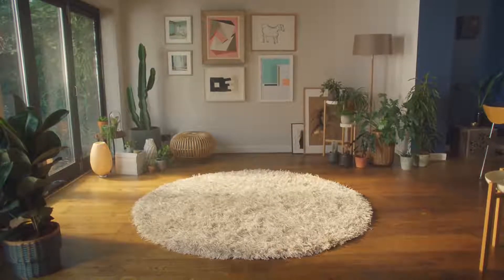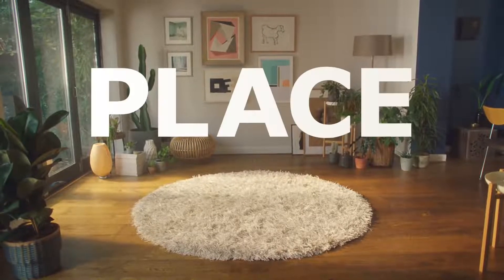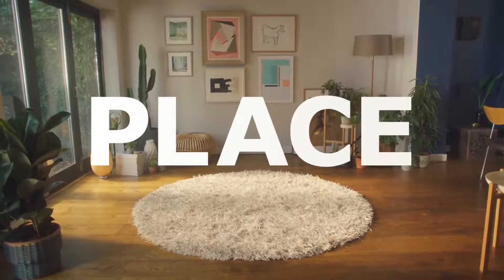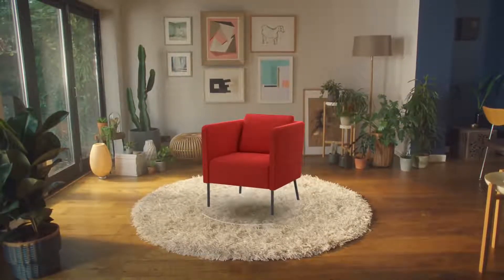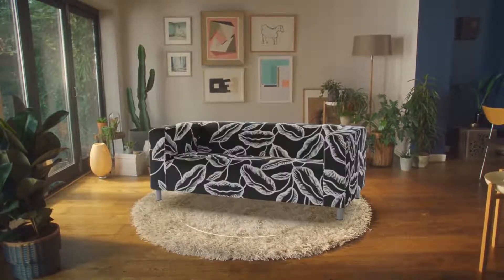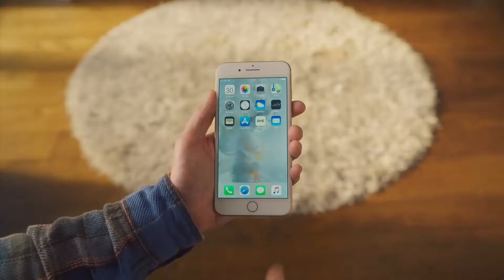Say Hi to IKEA Place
IKEA Place is an augmented reality app that customers can use to find out whether furniture fits, or looks good, in their homes before they make a purchase.

This bright and upbeat video does a great job of explaining what the app does, and even showing some step-by-step walkthroughs.

And it also makes the video relatable to a wide variety of people. It shows lots of different homes, of every shape and size, in many locations.